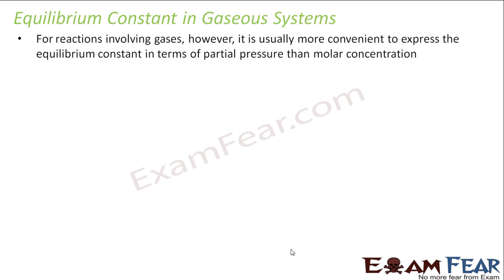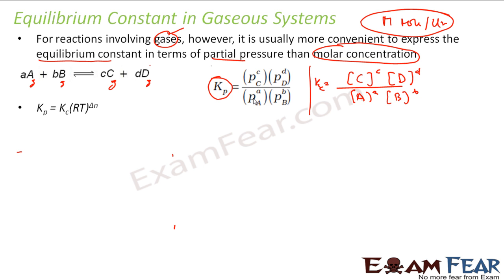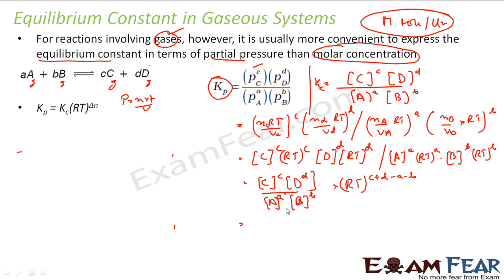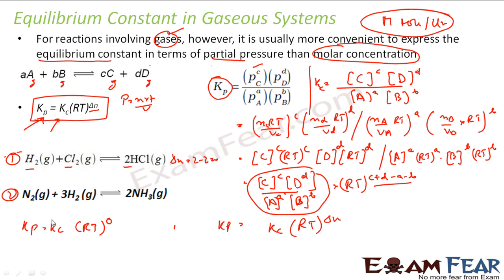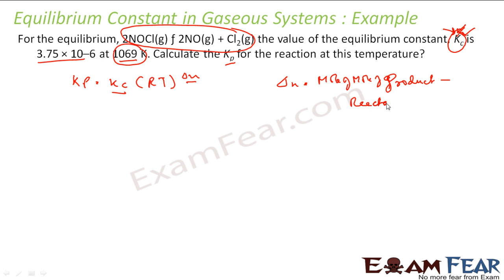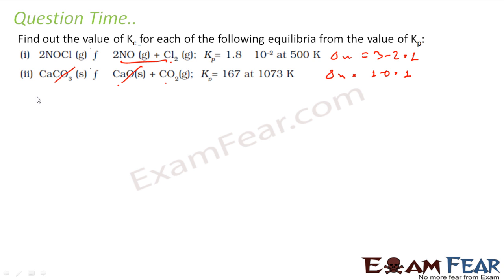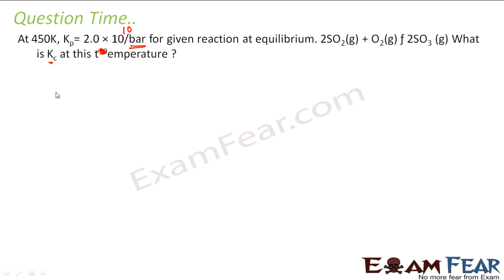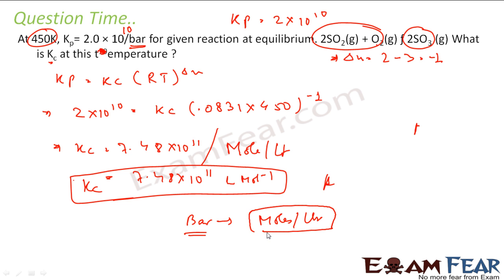Chemistry Equilibrium part 8 (Equilibrium constant in gaseous system) CBSE class 11 XI